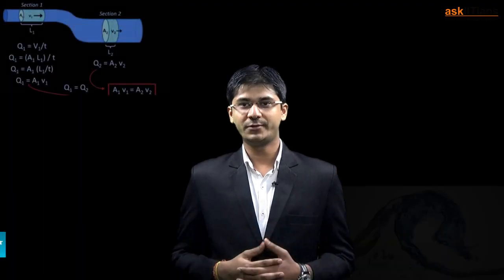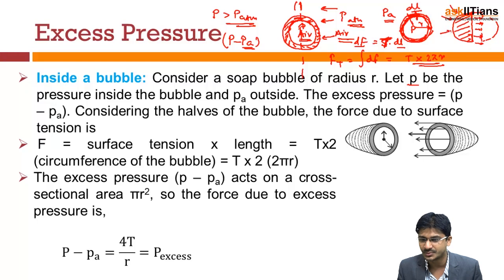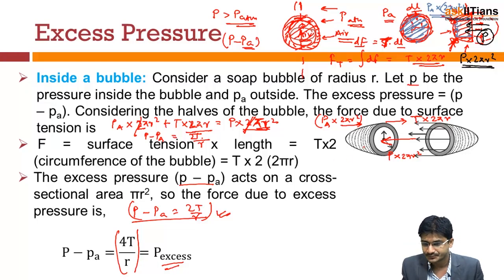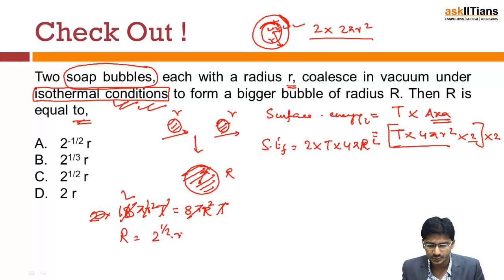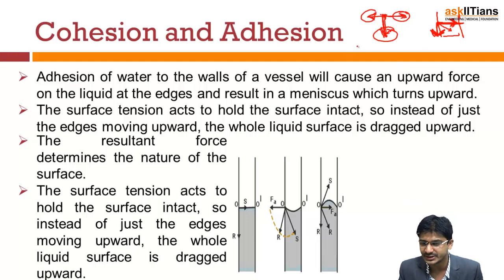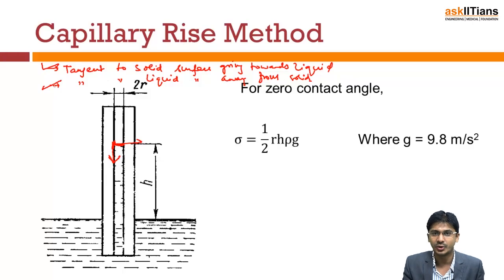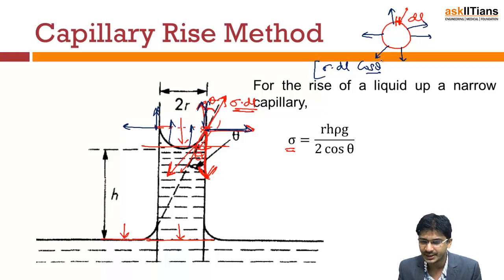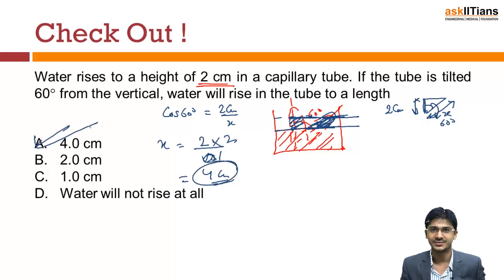Excess Pressure | Lecture-10 | Fluids Mechanics | Physics | Grade- 11 | JEE | NEET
🌟 Introducing AskIITians YouTube Channel Playlist for Class JEE Physics - Fluids Mechanics 🌟
Abhishek Kumar sir has explained Fluids Mechanics | Properties of Fluids

For more information on force and pressure, refer to our revision notes on JEE Physics